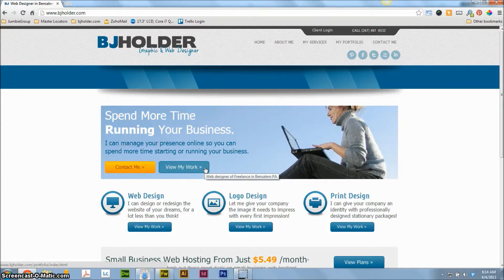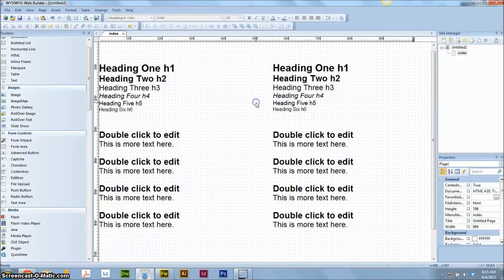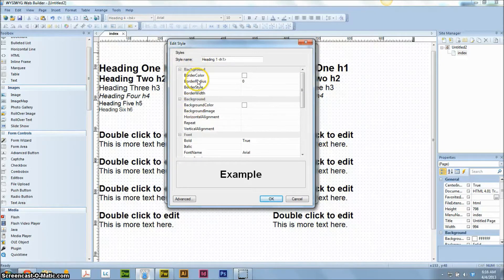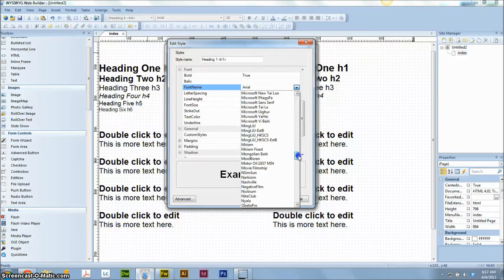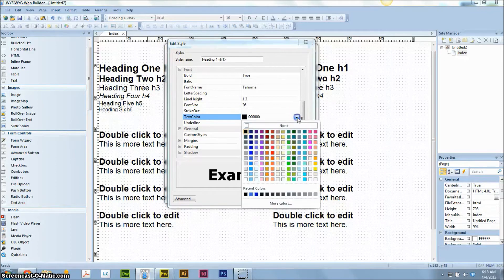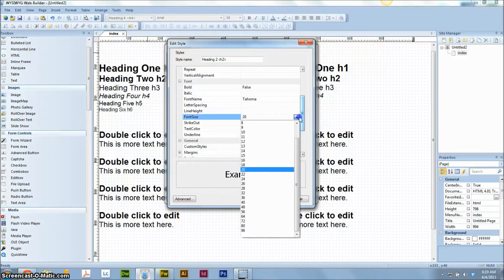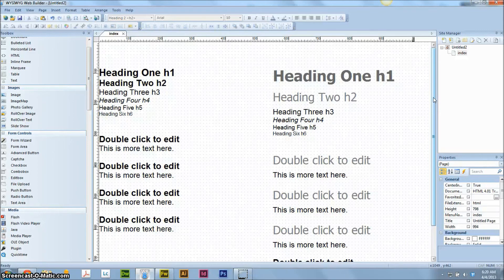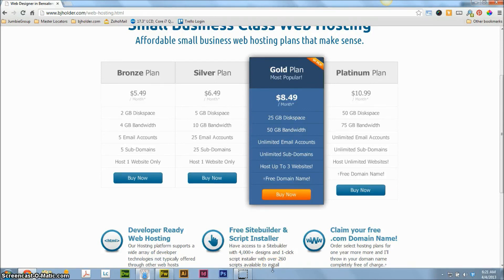How to use the WYSIWYG Web Builder 8 Style Manager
- This is a nice quick video explaining and demonstrating how and why to use the built in style manager for WYSIWYG Web Builder 8. This video is a must if you plan on using custom fonts!